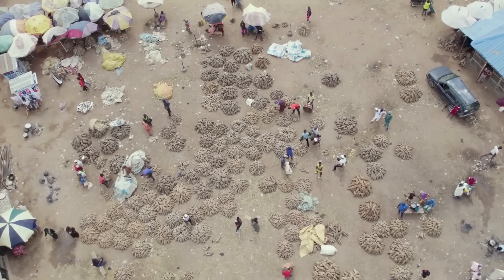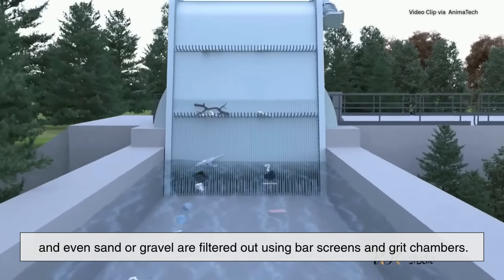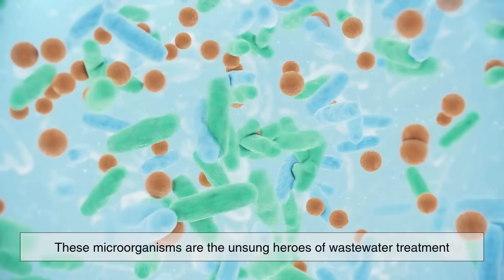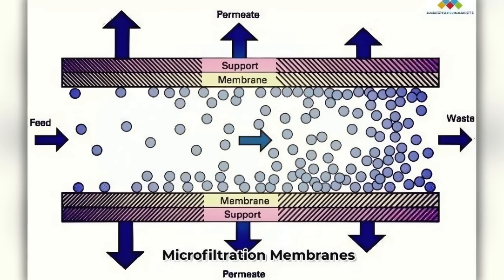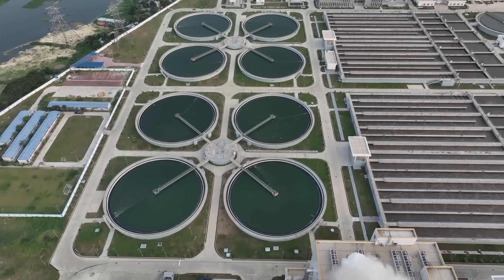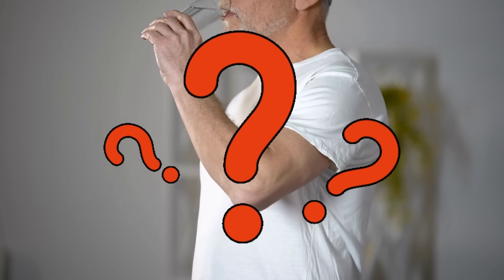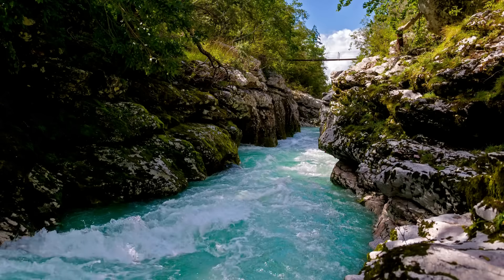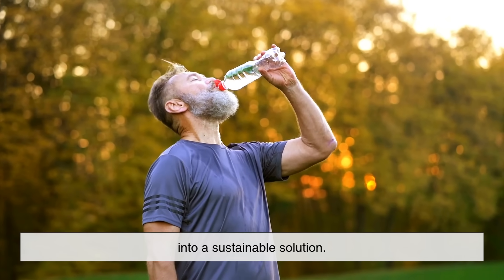How Do We Turn Sewer Water Into Drinking Water?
Ever wondered how dirty, contaminated sewer water can be transformed into clean, safe drinking water? In this video, we break down the entire process—from the moment wastewater leaves your home to when it re-enters your tap. Through primary, secondary, and advanced treatment stages, this fascinating journey showcases the power of modern science, engineering, and environmental sustainability. Whether you're concerned about water scarcity, curious about how your city manages waste, or just love learning how things work—this video is for you!

⚠️ Don’t worry—it’s much cleaner than it sounds.

⏱️ Timestamps:
0:03 – Intro: Why recycle sewer water?
1:07 – What happens in primary treatment
2:22 – The role of bacteria in secondary treatment
3:28 – How advanced filtration purifies water
4:48 – Storage and how clean water gets to your tap
5:43 – Is recycled water safe to drink?
6:45 – Environmental benefits and global impact
7:29 – Final thoughts: From toilet to tap